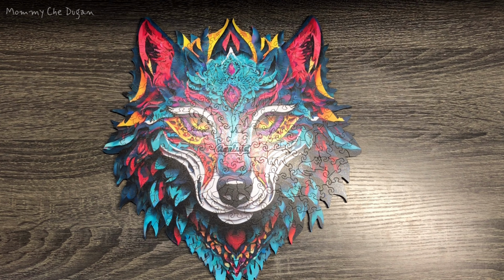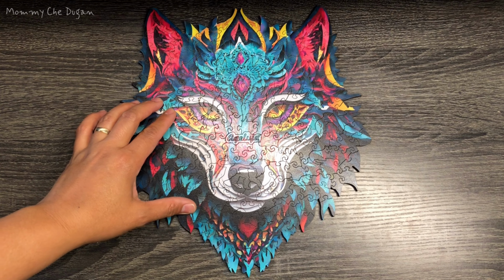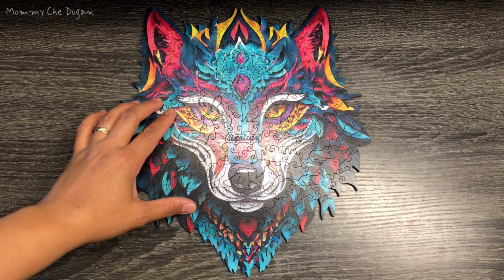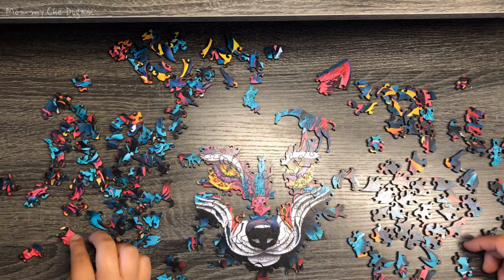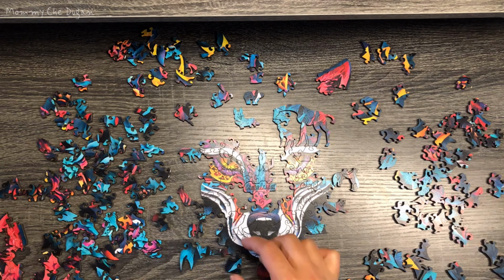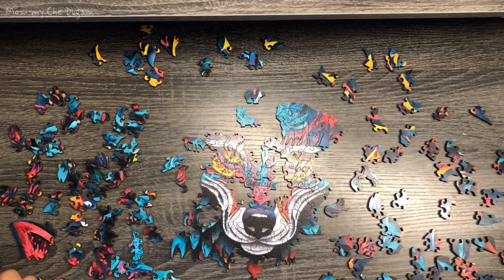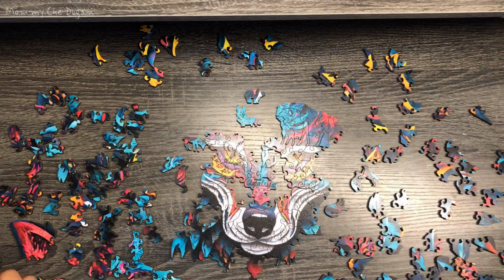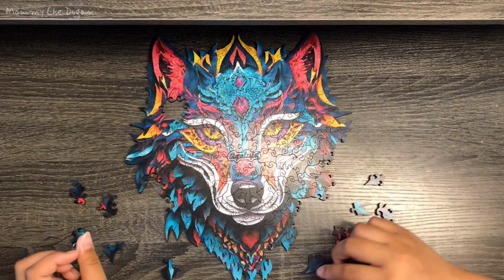200 Pieces Animal Shape Wooden Puzzle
Wooden Puzzle for Adults, 200 Piece Wolf Shape Animal Wooden Puzzles Adults, Creative Wood Puzzles Adults, Unique Cool Puzzles for Adults, Funny Gifts for Teenagers and Adults

200 Piece Adult Wooden Puzzles: this wooden animal puzzle for adults comes in an impressive finished size of 11.3" x 10.4"; Our difficult puzzle for adults has 24 uniquely-shaped small pieces, adding complexity and visual challenge for hours of brainstorming fun with an impressive wall decoration as the ultimate goal.
Unique Shape Puzzles: Unlike traditional rectangular puzzles, with their unique shapes and intricate designs, these puzzles offer a fun and challenging experience for even the most experienced puzzlers.Each piece is so vibrant and sturdy.
Artwork Quality Detail:we use HDF wood, UV printing, laser cutting, precision to ensure our family puzzle will not bend or splint as the attention-demanding artwork or wall decor anywhere; The texture is extremely smooth, they will not break or fade, free of formaldehyde and odor, and have perfect locks!
Unique Gift or Decor Idea: This wooden puzzle is not only a fun and challenging activity for adults, but also a beautiful decorative piece that can be proudly displayed in your home. After completing the puzzle, you can showcase it in the included beautiful wooden puzzle box, which adds a touch of elegance and sophistication to any room.